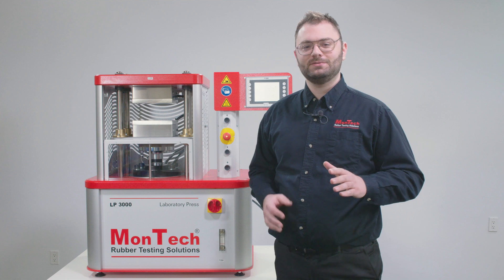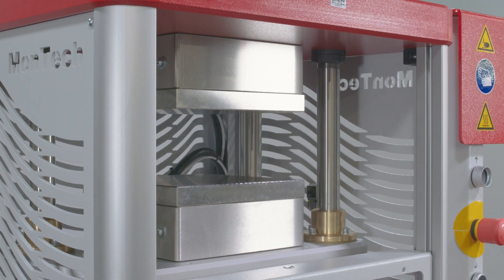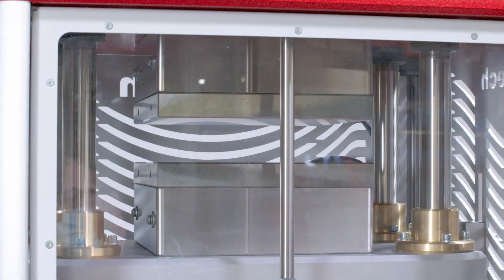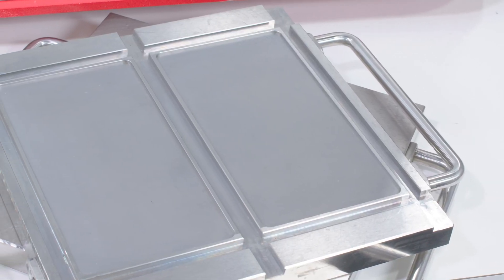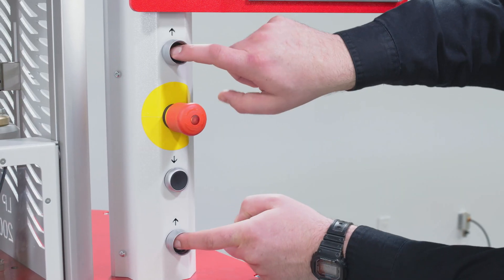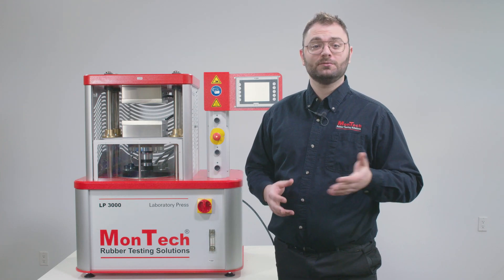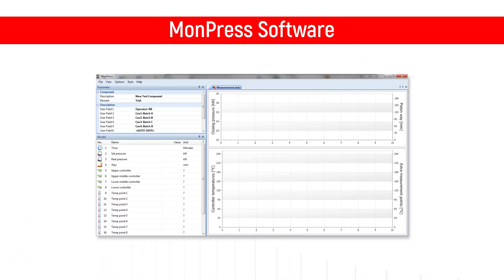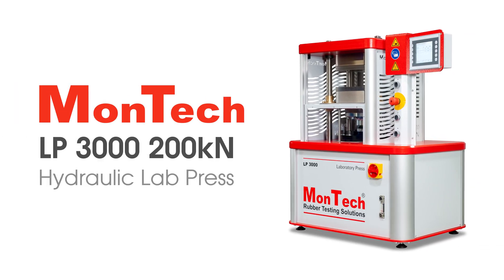MonTech 20 Ton Benchtop Hydraulic Lab Press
The LP 3000 200kN 20-ton press is a medium sized benchtop hydraulic laboratory press for high performance curing and preparation of rubber samples, capable of producing up to 200kN (20 tons) of compression force.